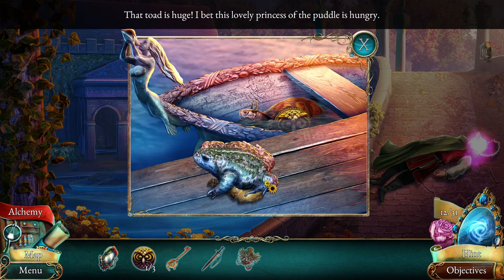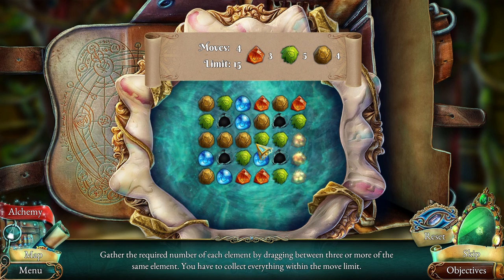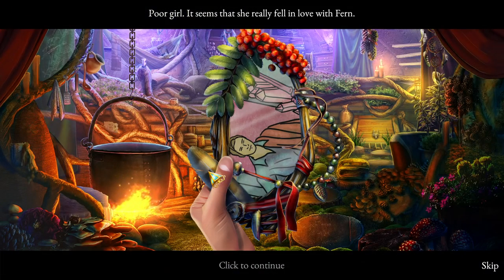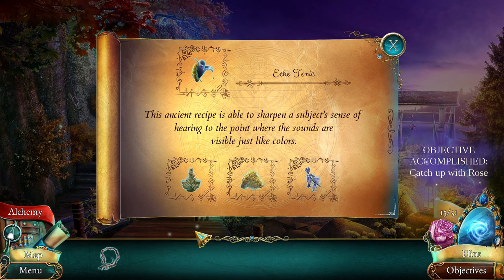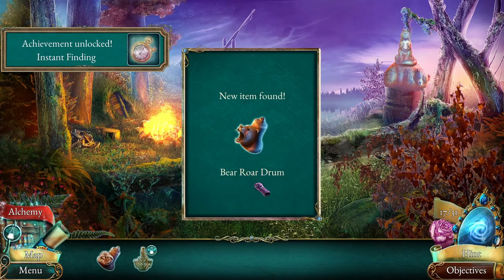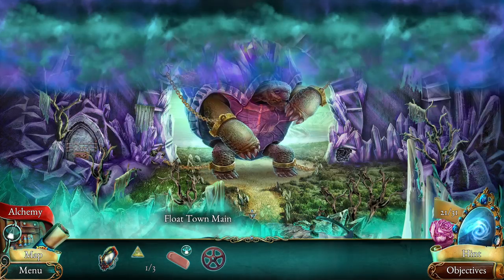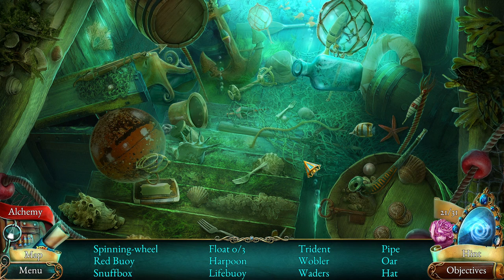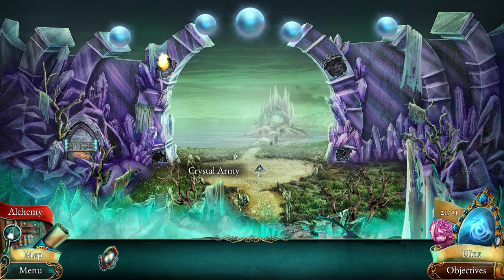Lost Grimoires 2: Shard of Mystery (Part 2)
I quite like a chill game from time to time and I've been playing a few of these recently.  It's not going to be everyone's cup of tea, but I thought I'd record them and post to YouTube as some extra content. Enjoy!

A BRAND NEW MAGICAL ADVENTURE!
Shortly before his coronation, the young prince Fern disappears with a mysterious girl. The royal protectress and teacher is tasked to track him down and bring home.

VISIT MYSTERIOUS LOCATIONS!
The quest to find the heir will lead the protagonist through dreamlike woods, full of magical places and creatures.

COMPLEX LABIRYNTHS AND PUZZLES!
She will face intricate hidden object puzzles and elaborate labyrinths in order to reach her goal.

ENGROSSING INTRIGUE AND CHARACTERS!
The teacher will also encounter some unusual characters and face the malicious Drosera to discover the secret of the curse that befell the kingdom.

ALCHEMY AGAINST DARK MAGIC!
Using the knowledge of alchemical arcana, the protectress will do everything in her power to save prince Fern from the looming mortal threat. Will she succeeed? The future of the kingdom is in your hands!